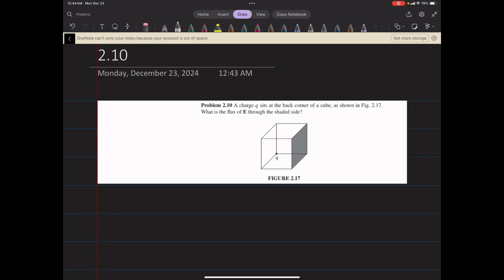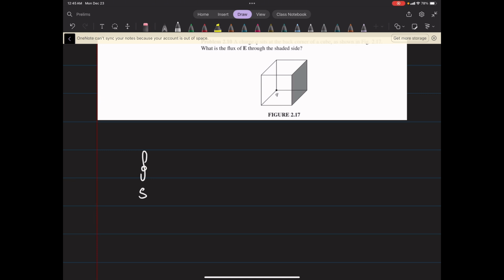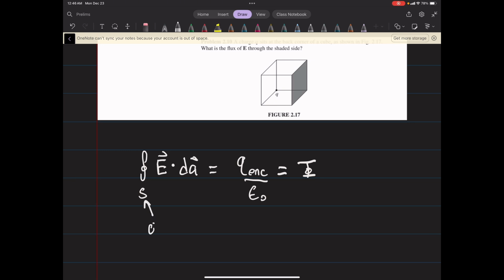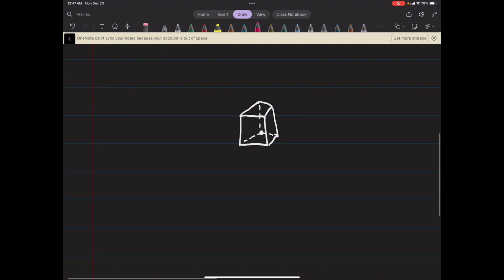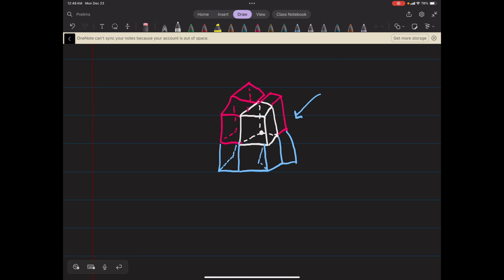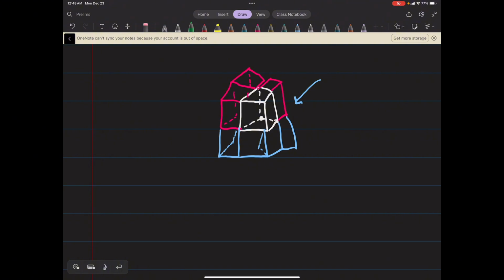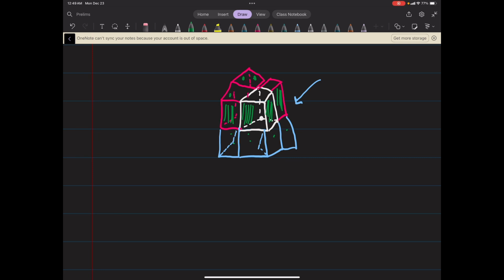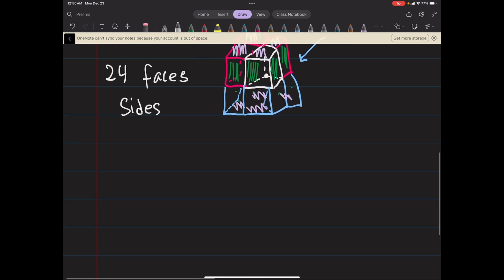Griffith Electrodynamics Step-by-Step Solution Problem 2.10: Flux Through Cube